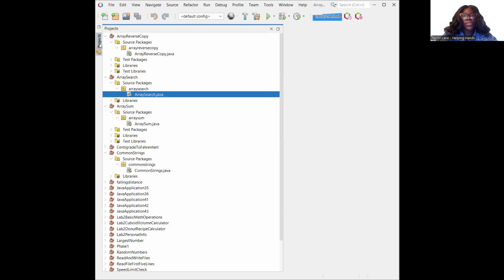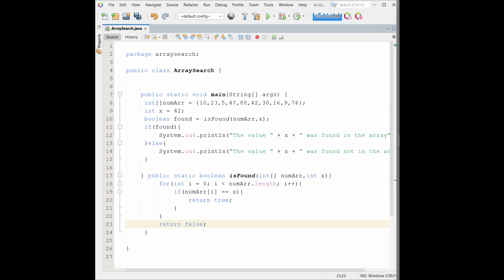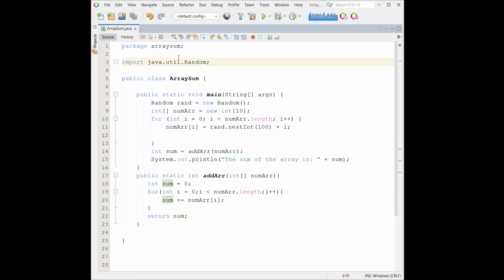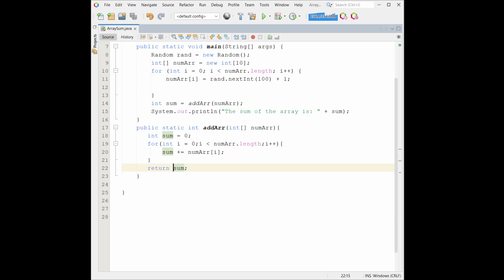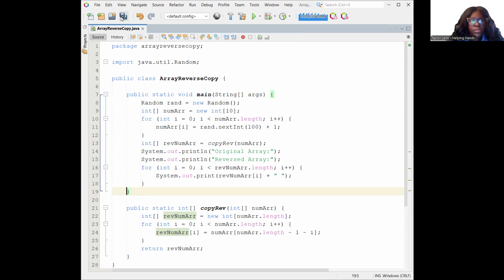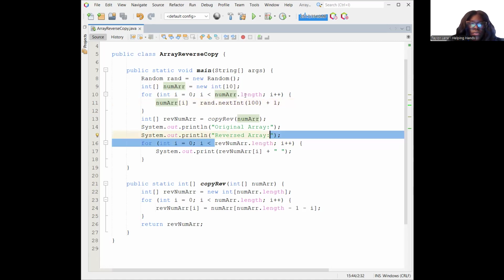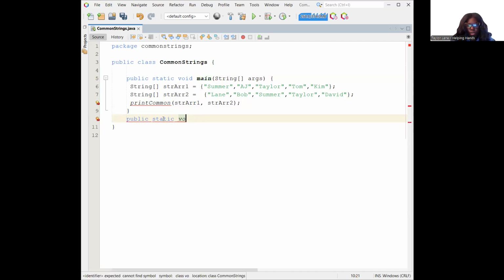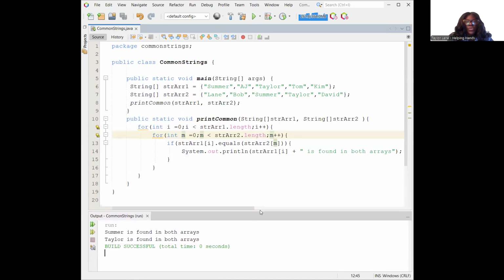Lab 7 Part1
CSCI 2493: Programming Fundamentals II at Texas Woman's University, taught by Dr. Omar Darwish.